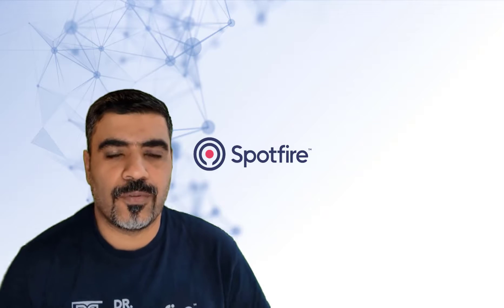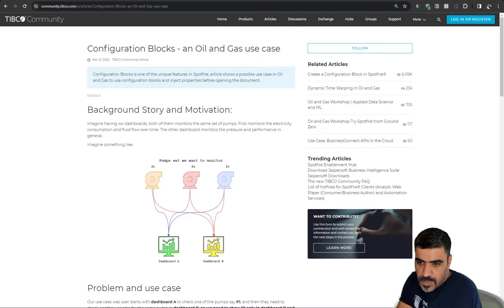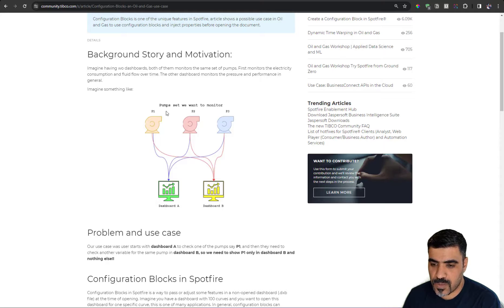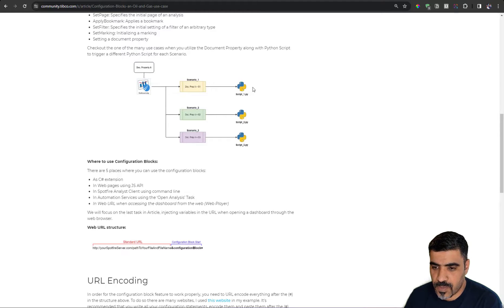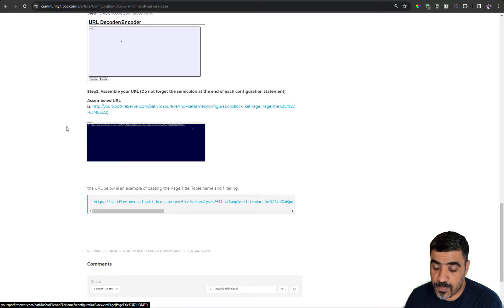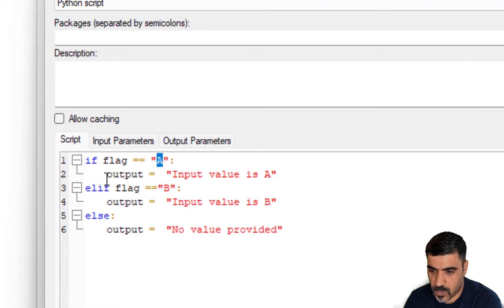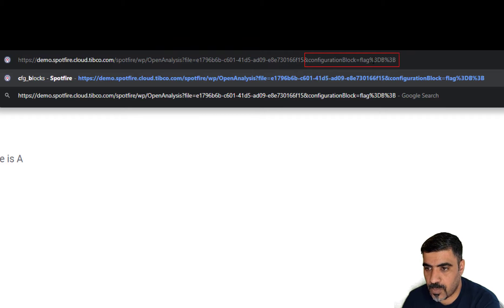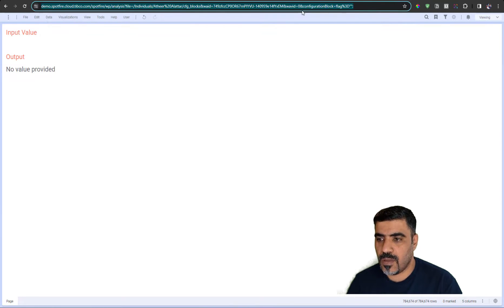How to Use Configuration Blocks in Spotfire, Oil & Gas Examples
Learn how to use the configuration blocks features in Spotfire, featuring possible Oil and Gas use cases. The configuration blocks feature in Spotfire is a way to pass or adjust some features in a non-opened dashboard (.dxb file) at the time of opening.